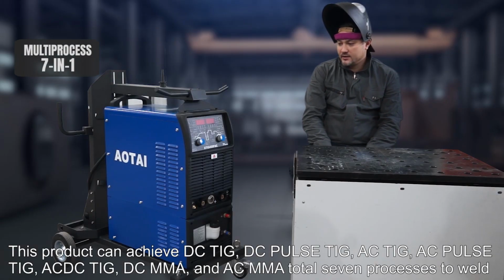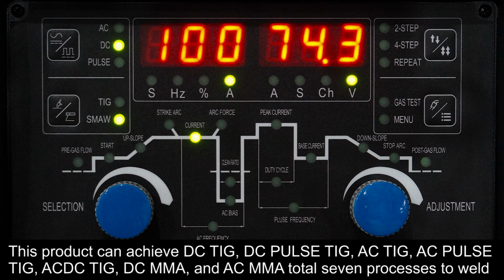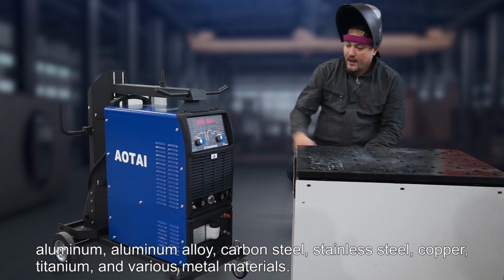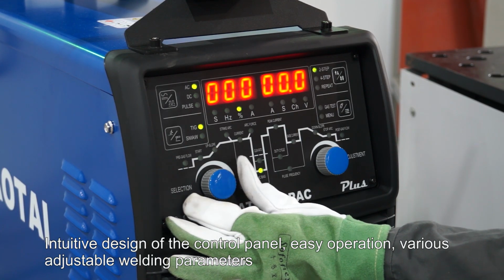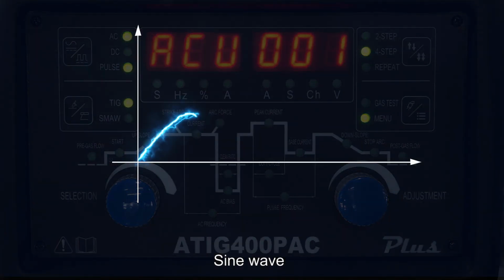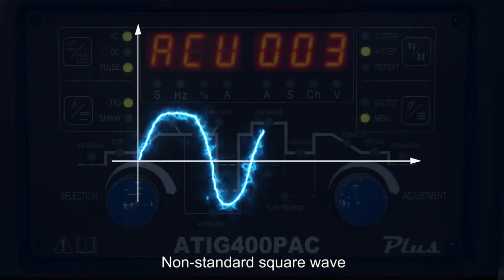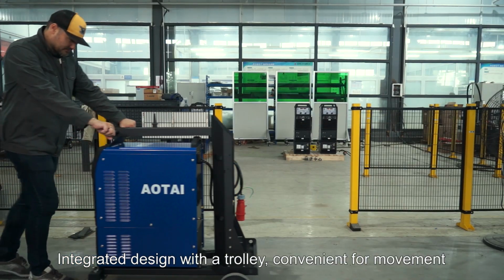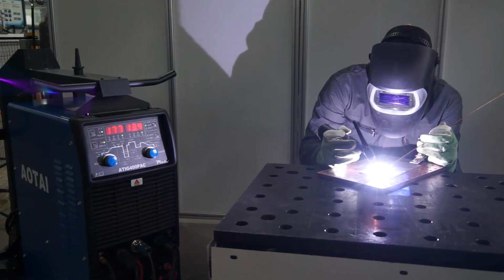AOTAI ATIG400PAC PLUS Welding Machine